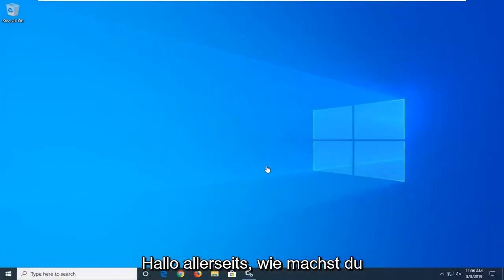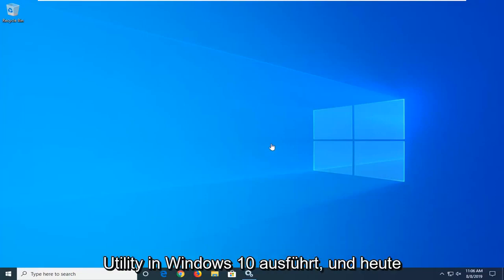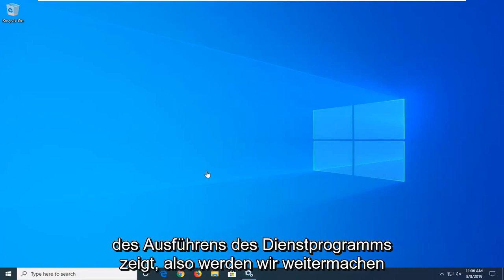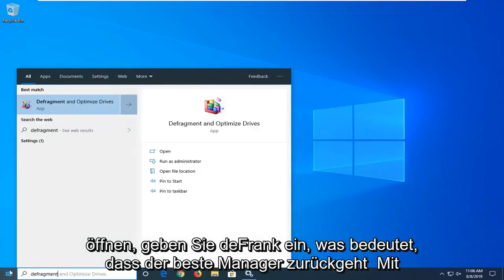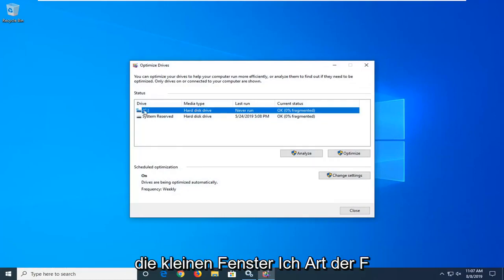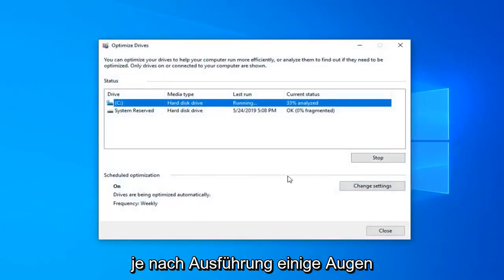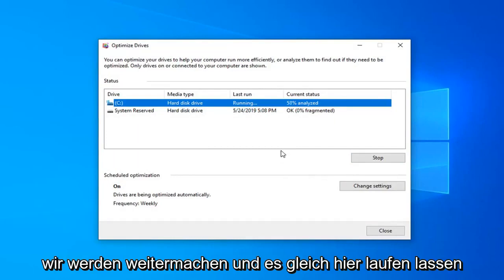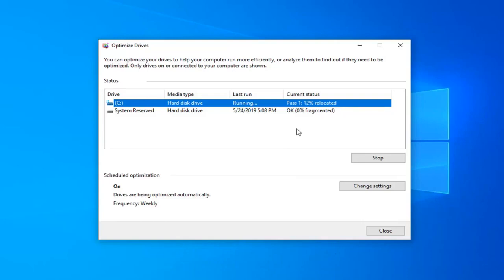Festplatte auf Windows 11/10 defragmentieren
Anleitung zum Defragmentieren von Windows 10- und Windows 11-Festplatten für Anfänger [Tutorial]

Um die langsame Festplattenleistung zu minimieren, enthält Windows 10 (und damit Windows 8.1, Windows 7 und frühere Versionen) ein integriertes Tool, um alle fragmentierten Dateien zu defragmentieren und Ihrem PC zu helfen, mit Höchstgeschwindigkeit zu bleiben.

Im Laufe der Jahre wurden Verbesserungen am Windows-Laufwerksoptimierungstool vorgenommen. Aber selbst wenn das Betriebssystem den Speichertyp genau erkennen und die Defragmentierung von Dateien automatisch handhaben kann, ist dies nicht immer optimal. Weil Sie Ihren PC möglicherweise nicht lange genug eingeschaltet lassen oder eine externe Festplatte haben, die nicht immer mit Ihrem Computer verbunden ist, was verhindert, dass die Wartung ordnungsgemäß ausgeführt wird.

Infolgedessen werden Sie irgendwann feststellen, dass das Öffnen von Apps und das Speichern von Dateien auf der Festplatte länger als gewöhnlich dauern wird. In diesem Fall ist möglicherweise eine manuelle Optimierung erforderlich. In diesem Windows 10-Leitfaden zeigen wir Ihnen die einfachen Schritte, um zu überprüfen, ob Ihre Festplatte fragmentiert ist, und bei Bedarf zu defragmentieren, damit Ihr Computer effizienter läuft.

Im Laufe der Zeit werden Dateien auf Ihrer Festplatte fragmentiert und Ihr Desktop oder Laptop wird langsamer, da er mehrere Stellen auf Ihrer Festplatte auf diese Teile überprüfen muss. Damit Ihr Computer effizienter läuft, verwenden Sie das integrierte Tool in Windows, um diese Dateien zu defragmentieren. Hier ist, wie und wann Sie es tun sollten.

Windows 10 defragmentiert, wie zuvor Windows 8 und Windows 7, Dateien automatisch nach einem Zeitplan (standardmäßig einmal pro Woche). Es läuft jedoch nicht immer konsistent. Wenn Sie also feststellen, dass das Laden von Dateien länger dauert, oder Sie es einfach jeden Monat überprüfen möchten, können Sie sehen, wie fragmentiert das Laufwerk in Windows ist.

Es ist einfach, Ihren Speicher in Windows 10 zu defragmentieren – oder zu „defragmentieren“.

Das bedeutet wahrscheinlich, dass es an der Zeit ist, eine Defragmentierung auf diesem Laufwerk durchzuführen.

Bevor wir beginnen, sollten Sie sicherstellen, dass das Laufwerk, das Sie defragmentieren möchten, eine Festplatte und kein Solid State Drive (SSD) ist. Das Windows 10-Defragmentierungstool kann Ihnen sagen, welche Art von Laufwerken Sie haben.